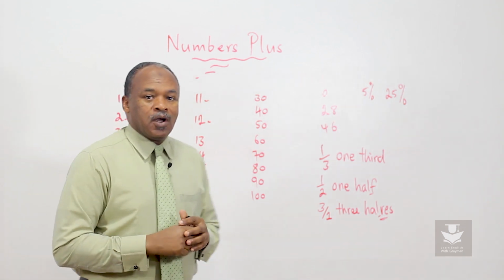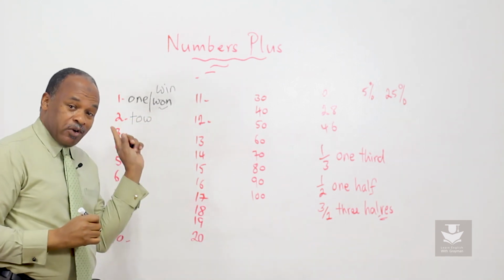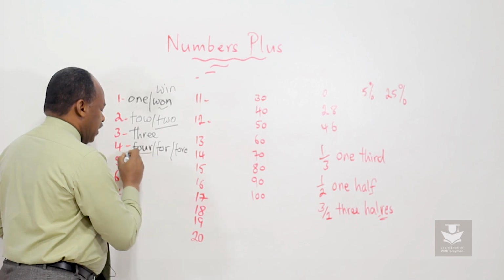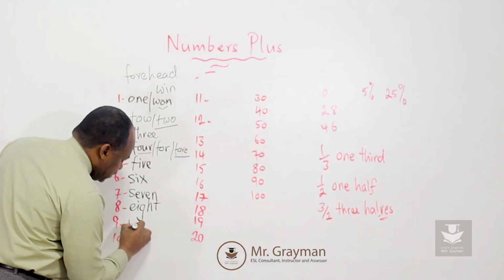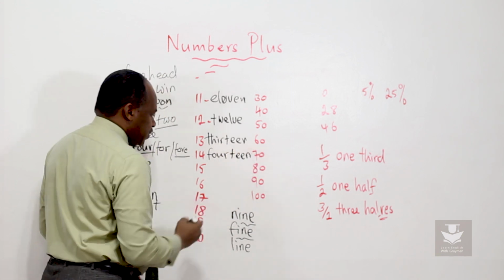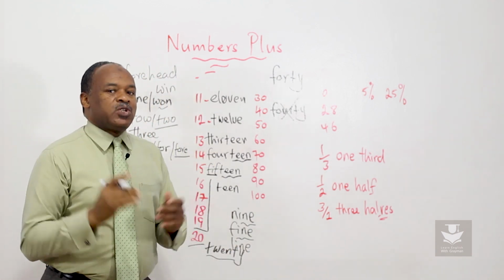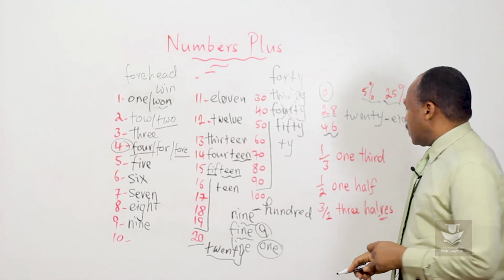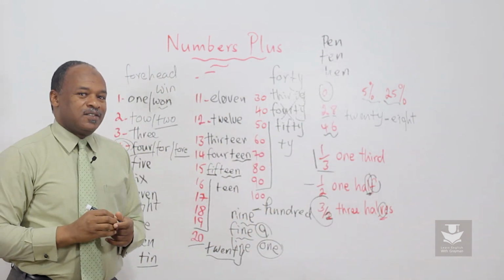Numbers Plus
This channel is for those who want and willing to learn English. The channel ,   is offering all levels of English beginner , intermediate and  advanced. there will be videos to help you improving your vocabulary , pronunciation ,grammar and lots more.
The channel is also teaching  all skills of IELTS preparations , business English , technical' English, soft skills courses and lots more
the channel would love to hear from you all, please leave you comments and we will respond to you and your requests immediately